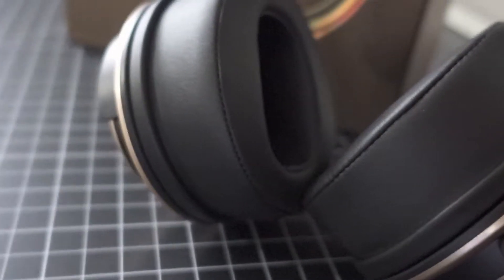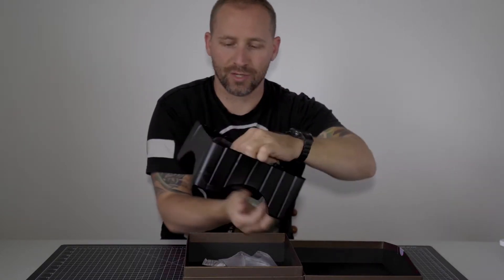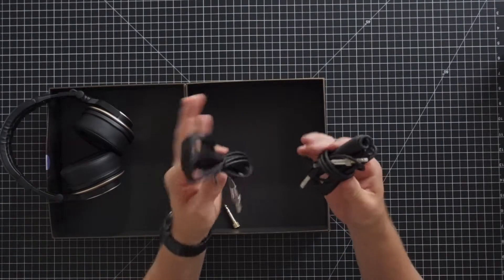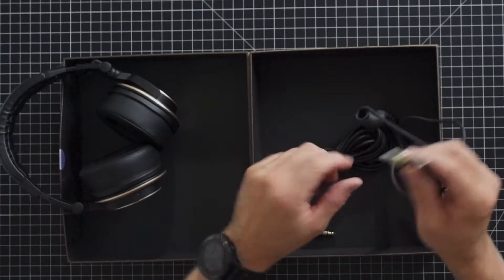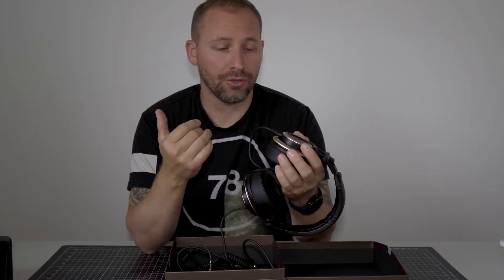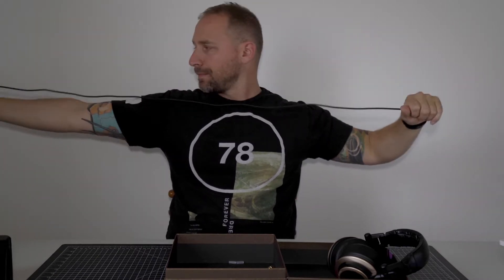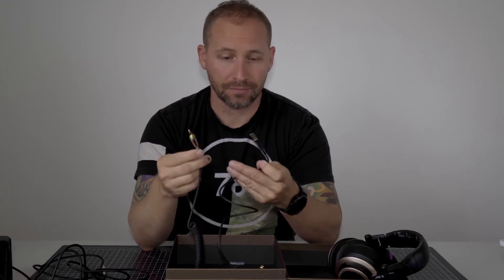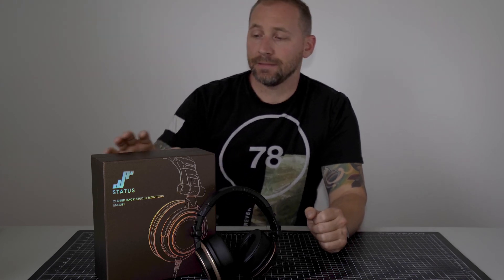First Look Status Closed Back Studio Monitors Headset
I wanted to show you a quick unboxing of the Headsets I just bought to edit my videos. I am still learning to edit, so I'll continue to make short clips like this to practice.

If you have any idea's for future videos, please let me know.

Channel is dedicated to everyone that likes to build, learn, and travel. The goal here is to improve as much as we can by giving everyone content that is enjoyable to watch while helping throughout our community.

World Wanderer, Idea Wonderer.

Camera Gear Used:
Sony a7iii

Banner Photo: By Fleur on Unsplash (didn't need attribution, but wanted to give credit)

Intro Music: Carmelized by Craig MacArthur (didn't need attribution, but wanted to give credit)